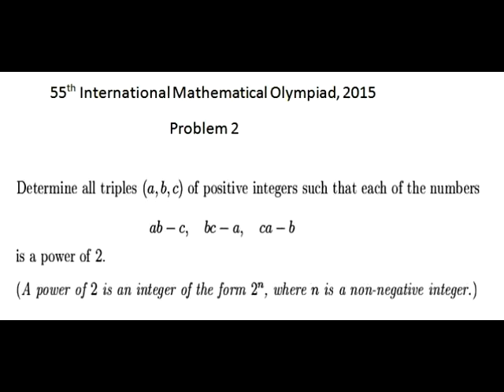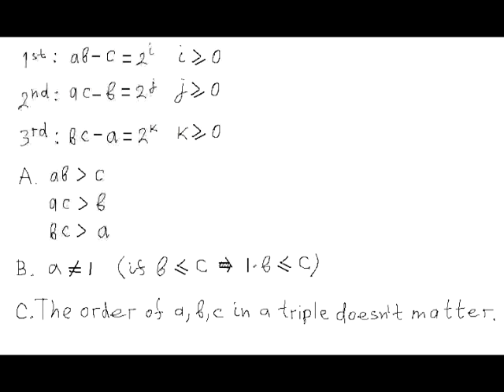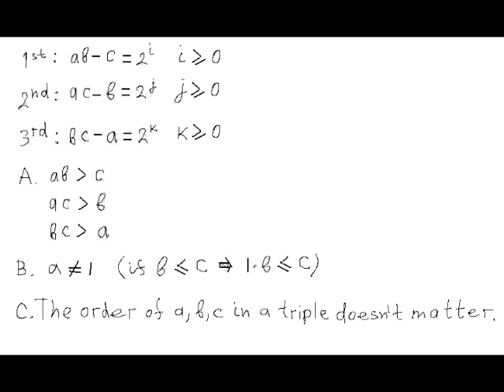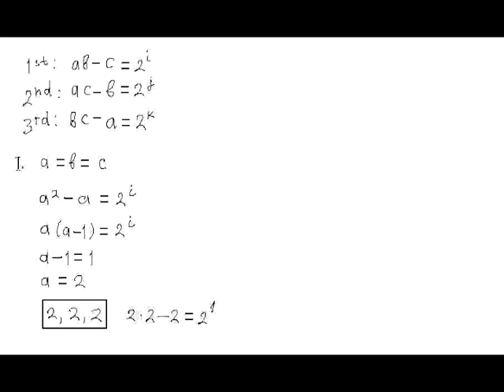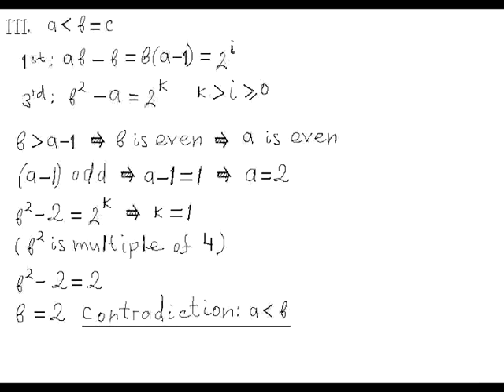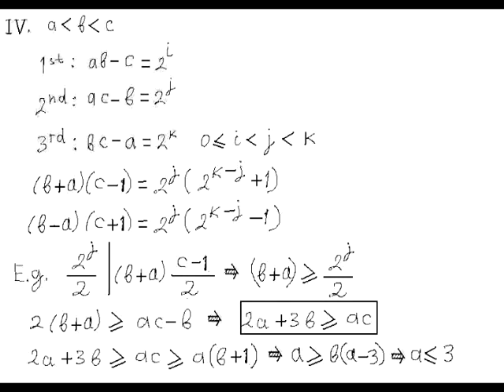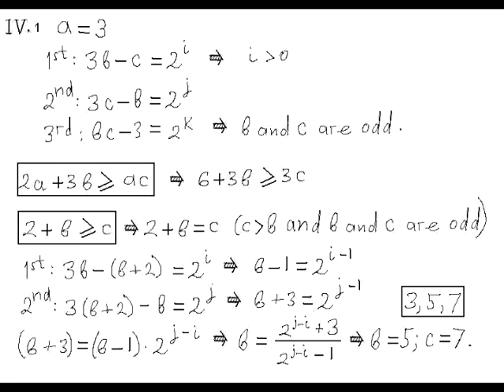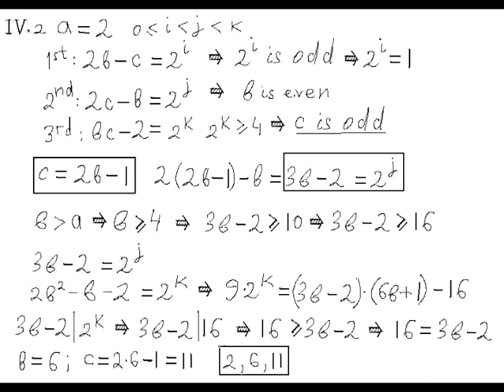IMO 2015 Problem 2